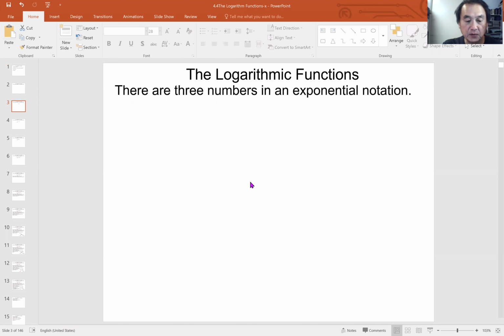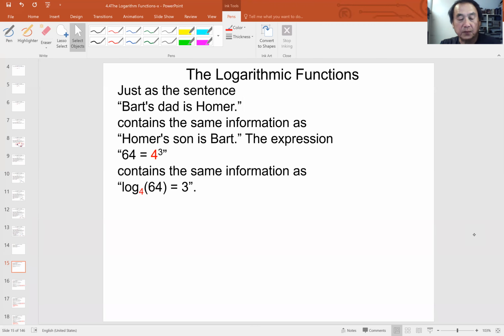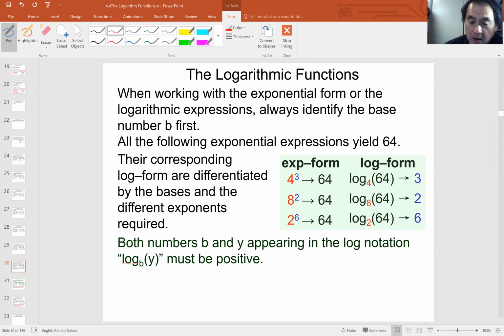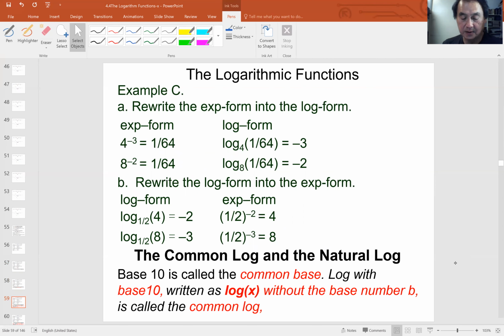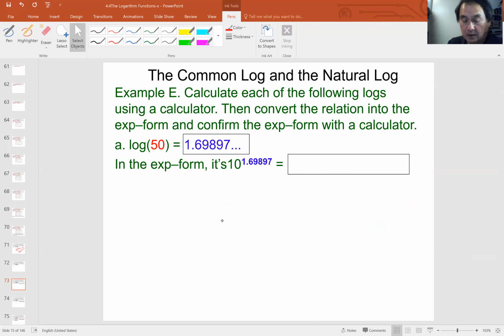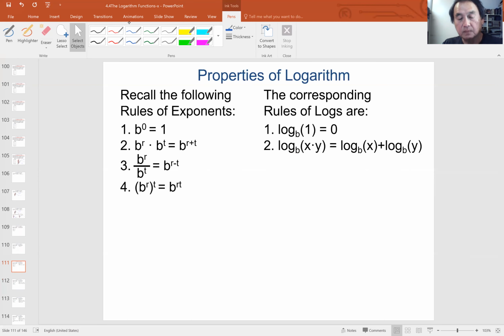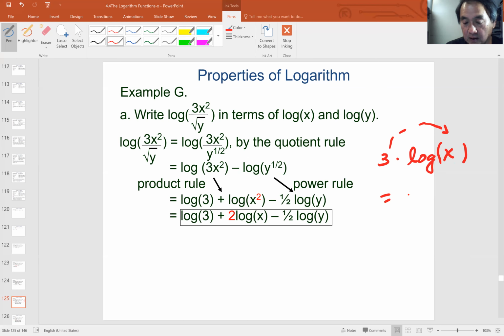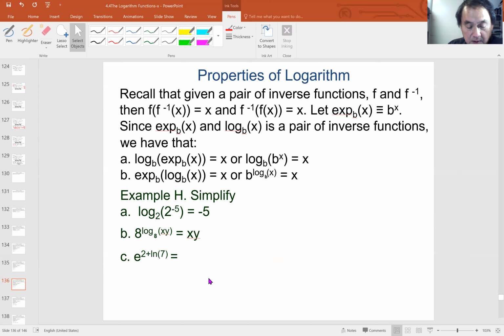27 logrithmic functions